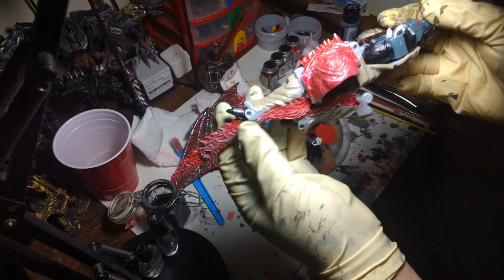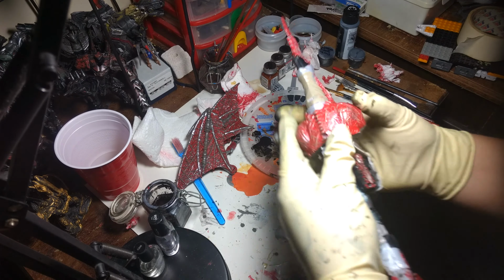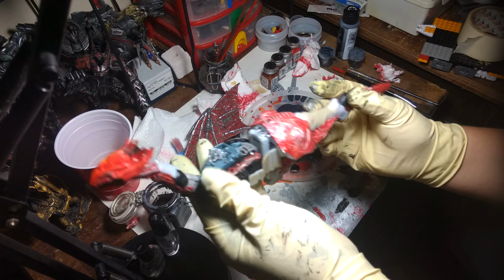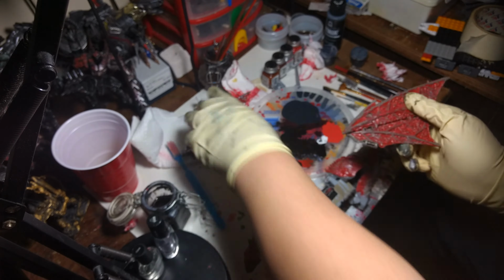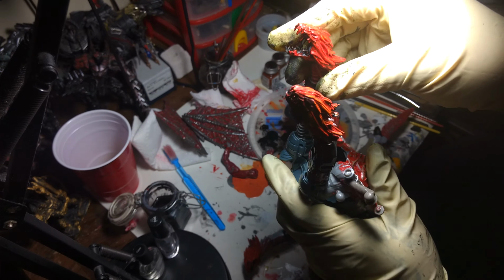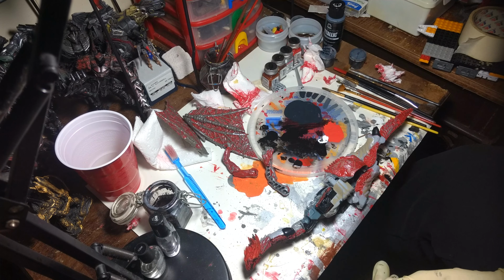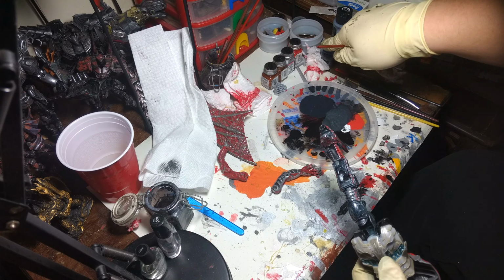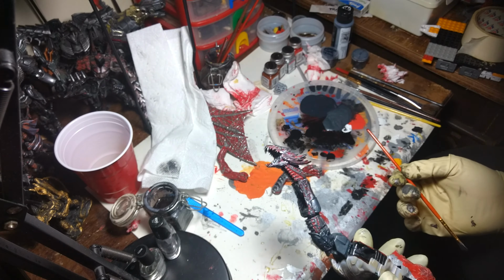Dragonstorm deatailing and break down.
Got the wave two transformers the last knight figures.